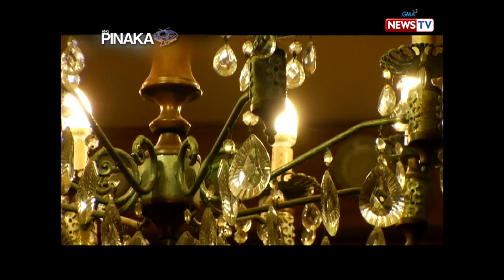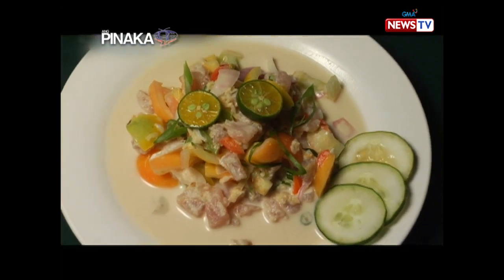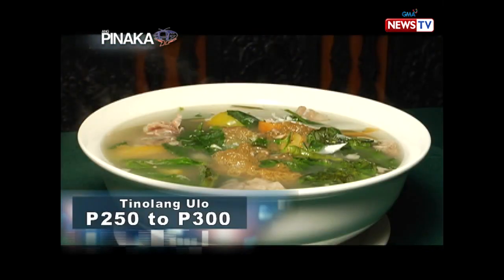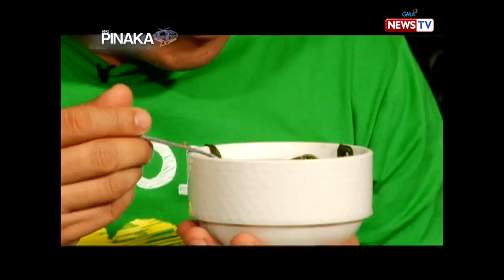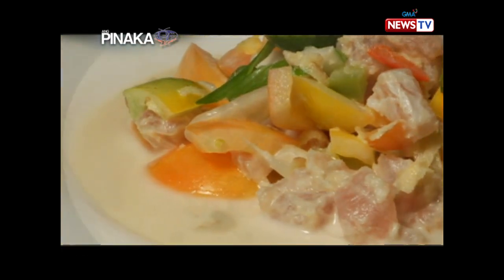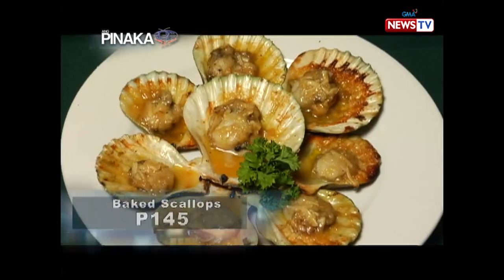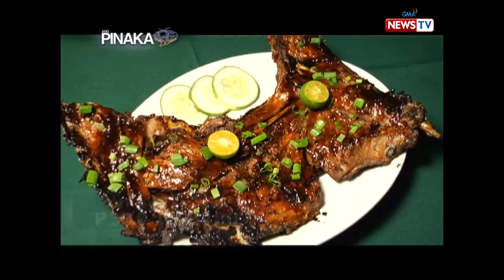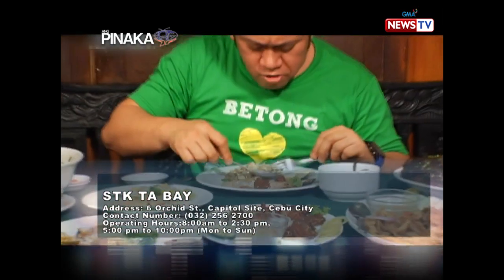Ang Pinaka: Yummy food destinations sa Pilipinas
Aired: December 4, 2016

Ano-anong restaurants kaya ang napasama sa ating listahan ng Ang Pinaka: Yummy sa Pilipinas Part 2? Alamin sa video na ito!

Watch 'Ang Pinaka,' Sunday nights on GMA News TV with Rovilson Fernandez